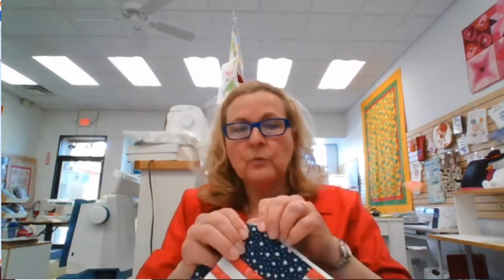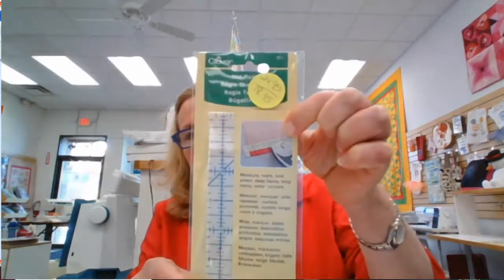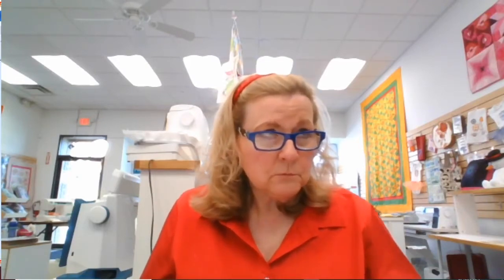FB LIVE: Introduction to Premier+2 Embroidery Software Part 2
Didn't have a chance to catch Brenda's software course on May 12th? Don't worry, we've got you covered!

Join Brenda for Part 2 of her 3 week Premier+2 Embroidery software course!
This course is great for beginners or even long time users that may have forgotten some basics.

Be sure to tune in on Wednesday May 26th at 4:30PM EDT for the last session of this series. Each addresses different sections of the software and allows for a Q&A at the end of each course!

We look forward to seeing you then!